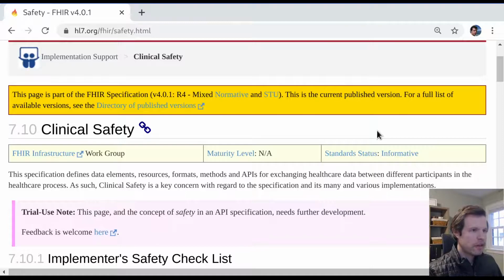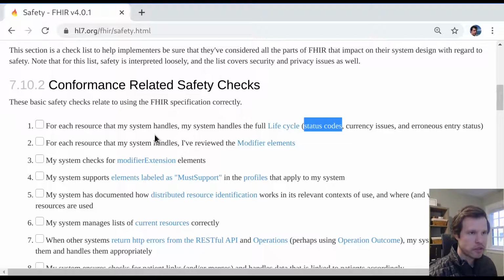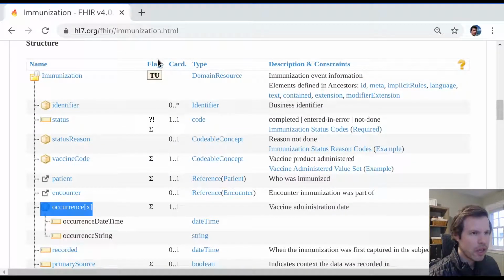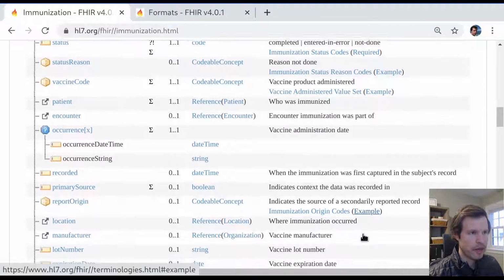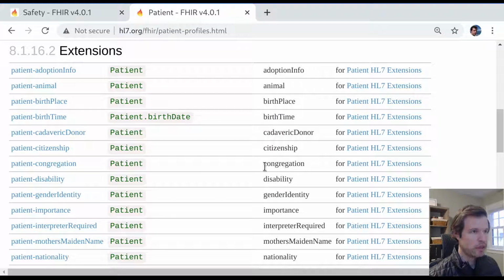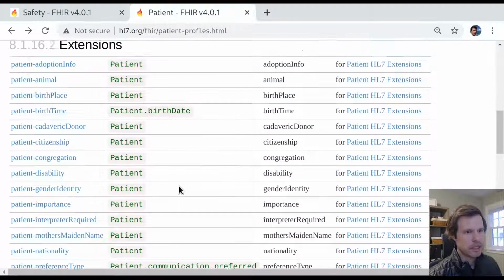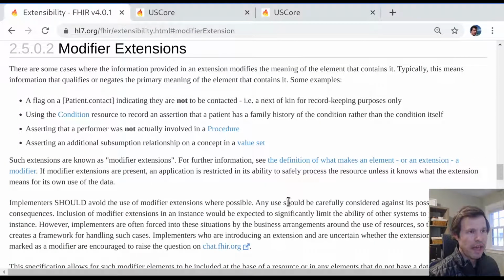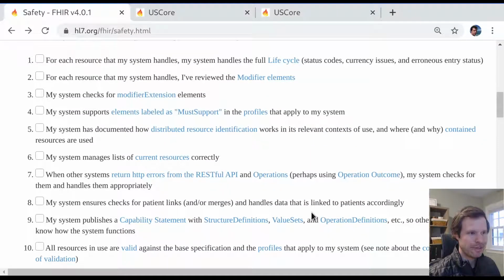#8: Intro to Safety Checklist, Modifier Elements, modifierExtensions -- A Guided Walk Through FHIR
In this session we review the FHIR Clinical Safety checklist page. We dig into items (2) and (3), which deal with modifier elements and modifier extensions.